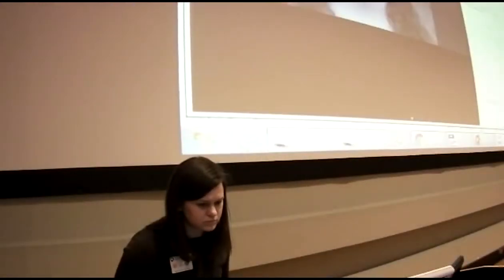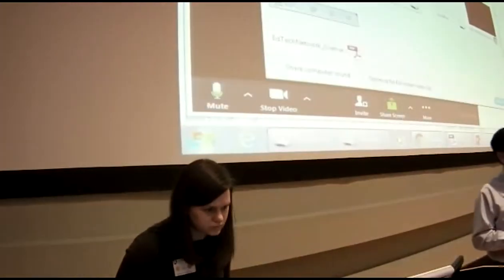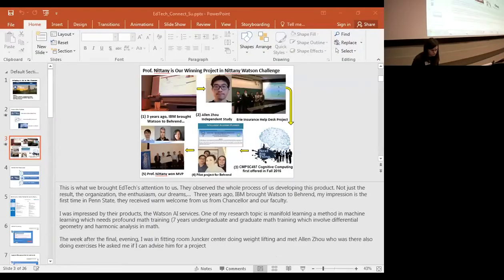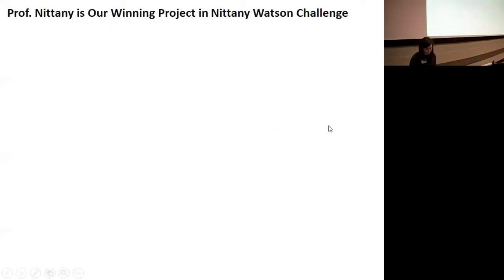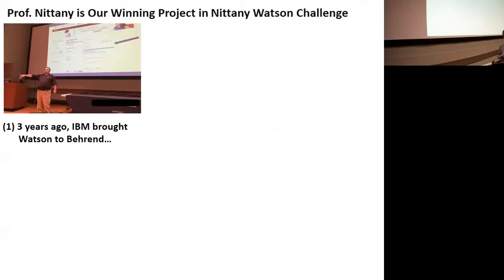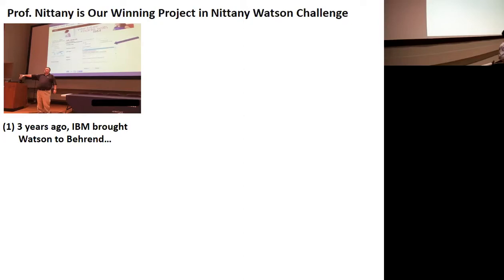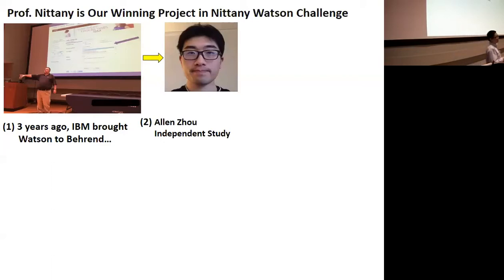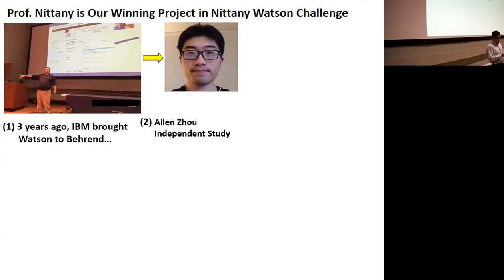Bringing AI Research & Development to the Classroom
Dr. Meng Su, Associate Professor of Computer Science and Software Engineering at Penn State Behrend, and chair of the Computer Science and Software Engineering Department, has been a leading advocate for integrating the study and exploration of AI technologies into the curriculum and the preparation of students for today's high tech industries. Dr. Su served as the team lead on “Professor Nittany,” a question answering system developed as part of the 2017 Nittany Watson Challenge. His research interests include massive data analysis and applications of machine learning to problems in informational retrieval. Dr. Su shares his strategies and techniques for engaging students in the research and development of emerging technologies.

This video is available in alternative media upon request.